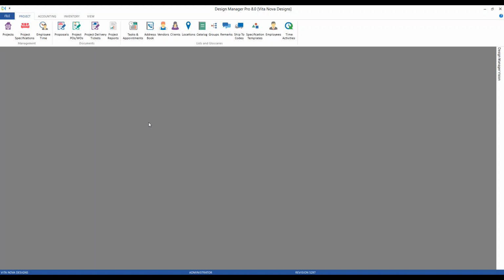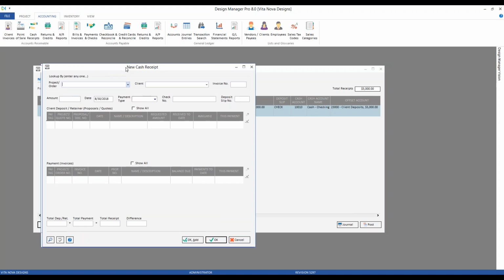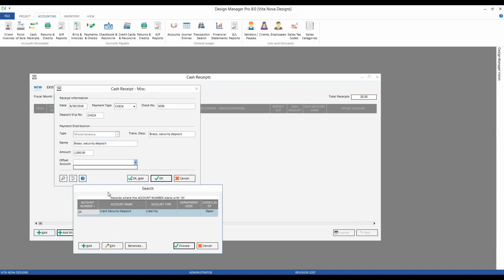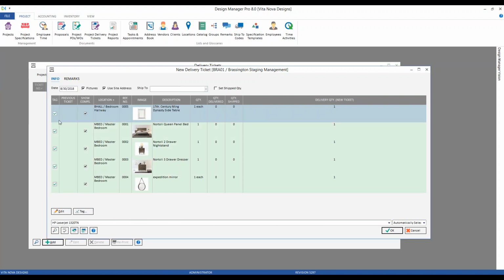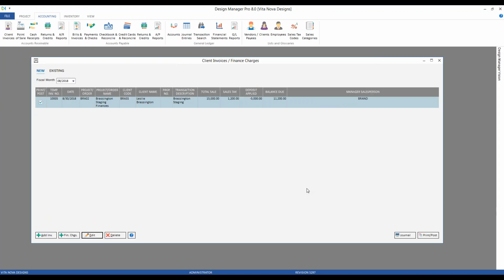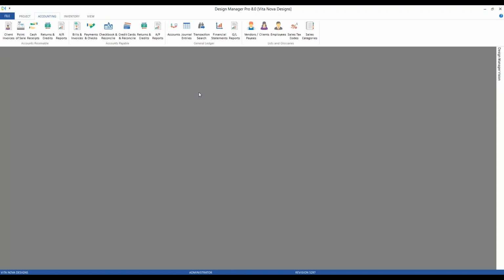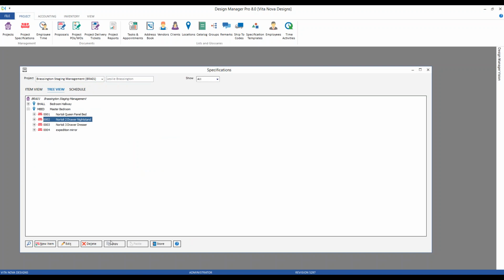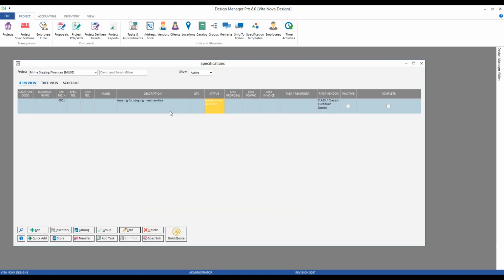Managing a Home Staging Project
This webinar will be a basic walk-through of how to properly setup a home staging project in Design Manager. Home Staging works slightly differently than a traditional design project so having a system in place for those projects will make everyone's lives a lot easier.